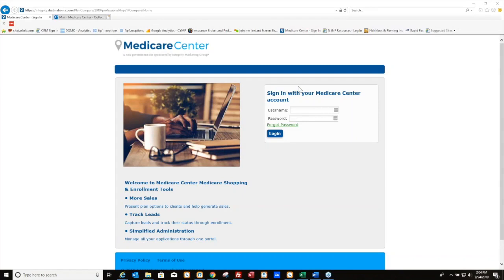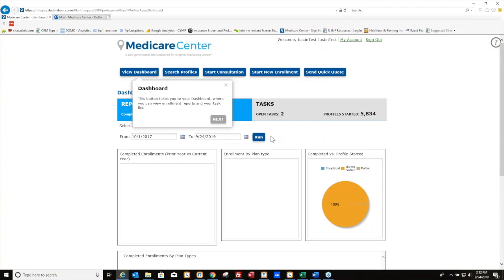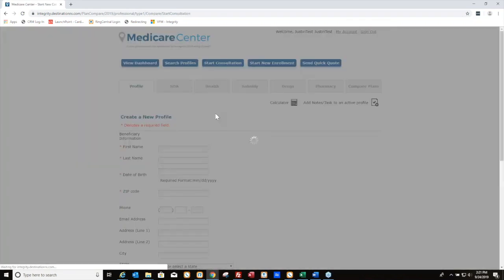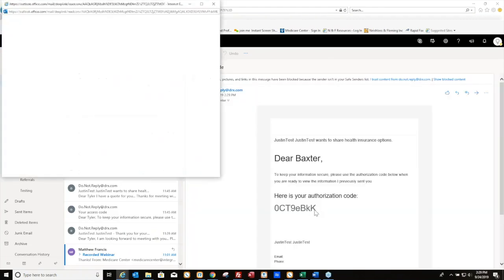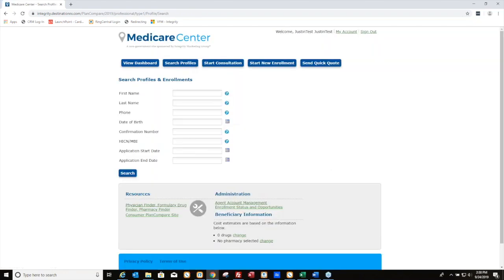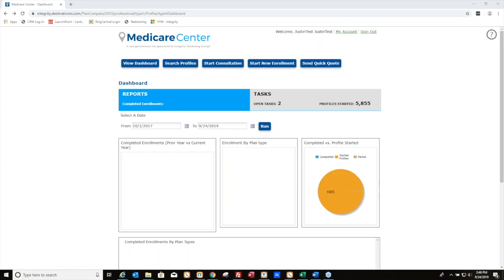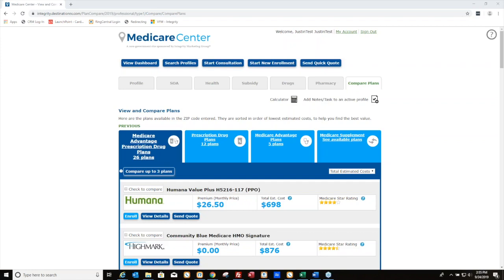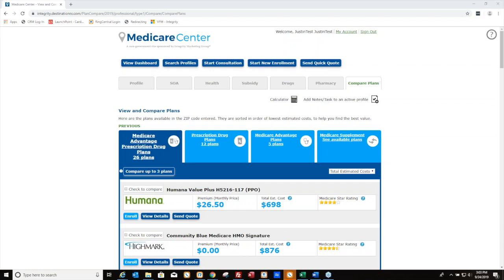MedicareCENTER Multi Carrier Online Quoting and Enrollment Tool